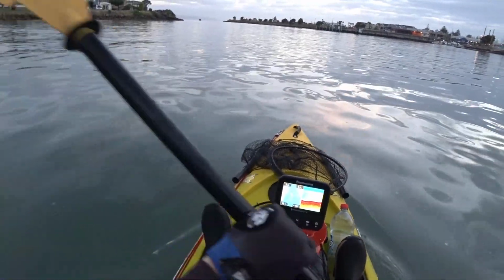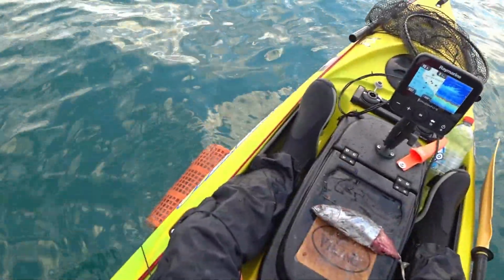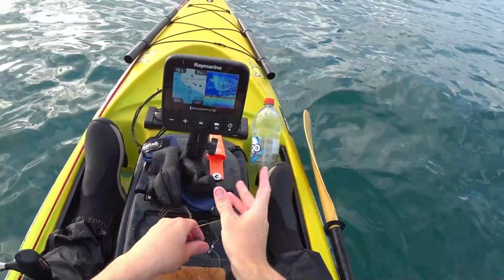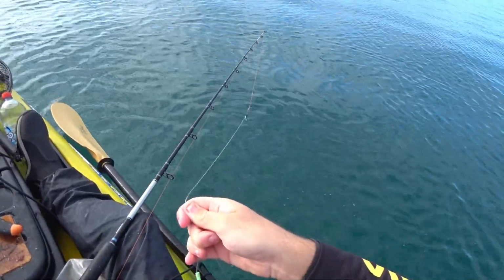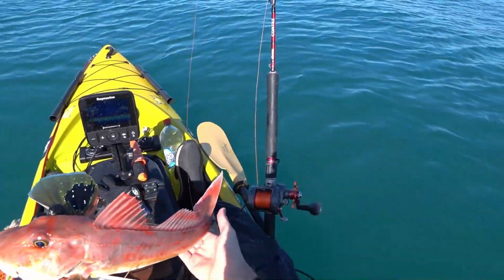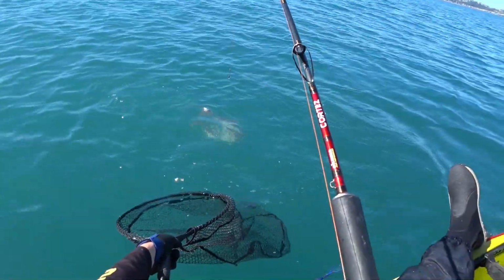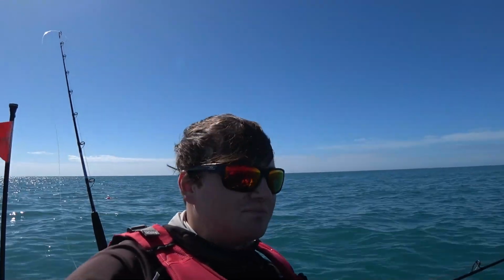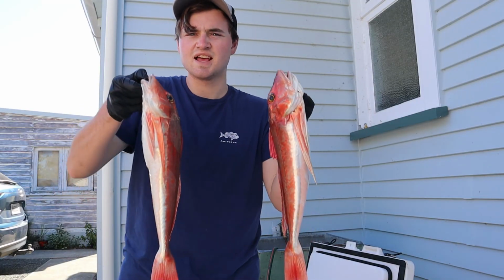Autumn begins with Snapper & Monster Gurnard (NZ Kayak Fishing)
Autumn begins with one of the best kayak Gurnard missions I have ever had close to Napier, Hawkes Bay. Joining the party are a few lovely pan snapper too.